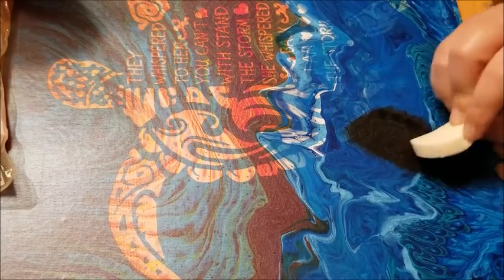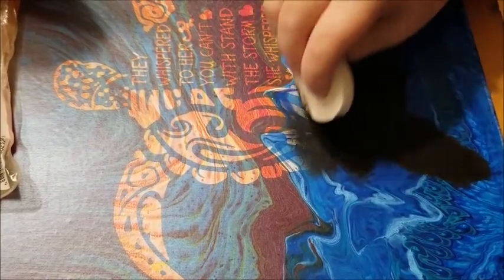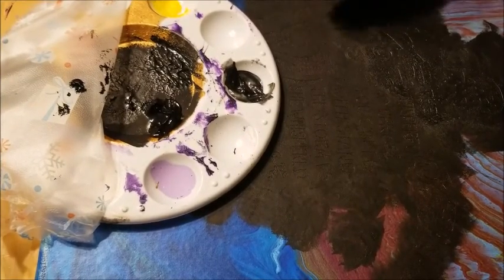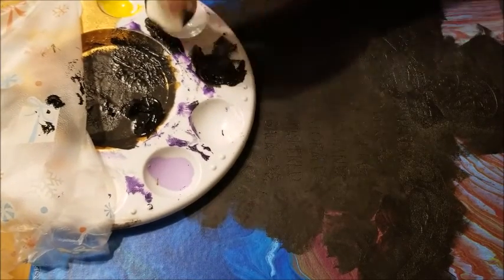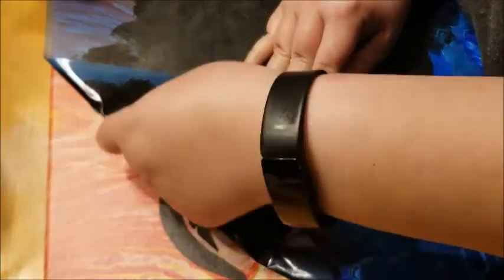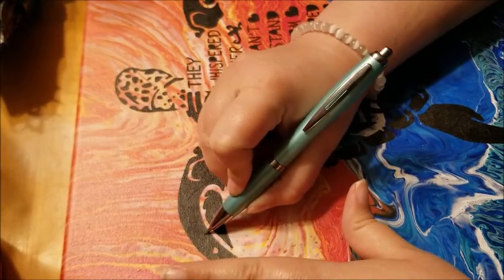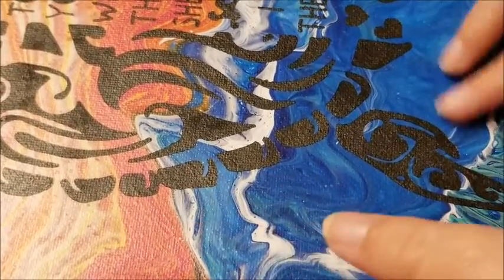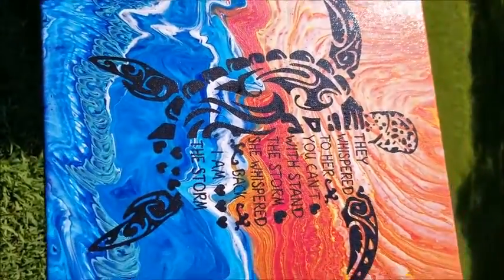Embellishing a Pour Painting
The original painting on this was done awhile back when I was attempting to do an ocean themed pour for the very first time. I was not in love with the painting, but I did not hate it either. I had it in a stack of painting that I wasn't sure what I was going to end up doing with them. I have joined a resin group on FB and they do swaps randomly were we are all paired off like a secret Santa and make goodies for our swap partners. My partner happen to really like sea turtles, but I had no sea turtle molds and was not sure how I would implement sea turtles into a resin piece. So I looked at the pile of paintings and pulled out this painting and had my "ah ha" moment I would embellish this painting with a sea turtle and when I starting searching for sea turtle SVG files when I came across this one I knew it was the one for my swap partner. I got right to work on it and I love how it turned out and so did my swap partner.

I am so glad that I have some paintings that I am just torn on what to do with because if I would have just poured over this painting or scraped it after doing the pour I never would have been able to create this piece.

Check out my Redbubble, Zazzle & Society 6 accounts for cool products featuring close up shots of my artwork.